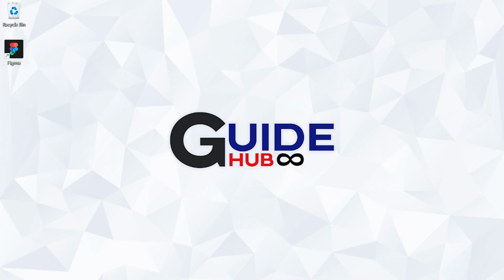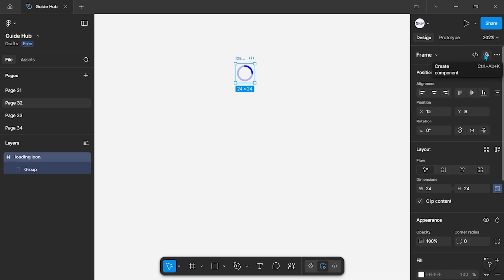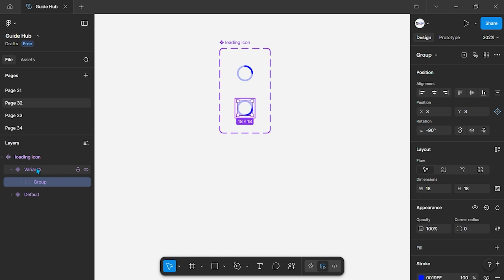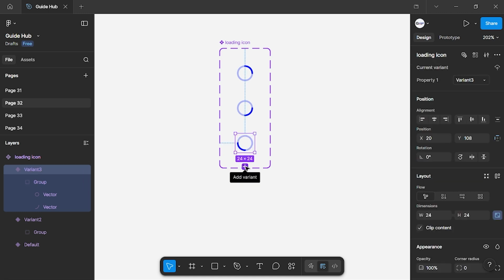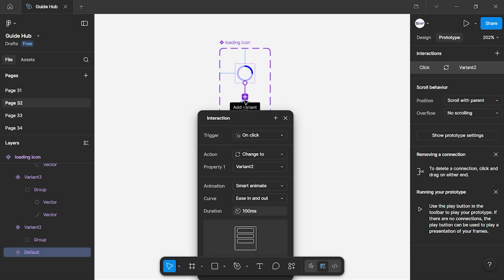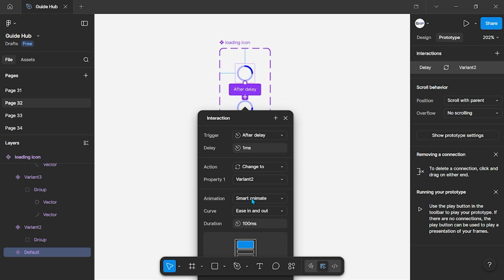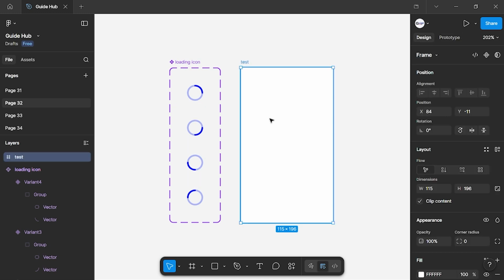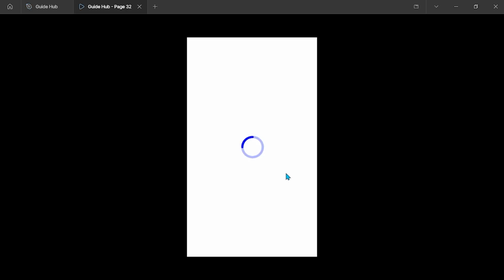How To Create a Loop Animation in Figma (𝟮𝟬𝟮𝟲) | 100% WORKS | NO Yapping, To The Point | FAST & EASY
Without Yapping, Here's How To Create a Loop Animation in Figma. First Open Figma on your computer. Open the Figma file where you want to create a loop animation. Add a loading icon similar to the example shown in the video. For example, you can use an icon from the Iconify plugin if you need a quick loading symbol. Select the object and click the Create Component icon in the right panel to convert the loading icon into a component. Click Add Variant to create a new variant of the component. Next, select the layer group in Variant 2 so you can modify its properties. Change the rotation of the icon, for example set it to -90 degrees so the icon appears slightly rotated compared to the first variant. After adjusting the rotation, click on the variant layer again. Then click Add Variant again to create another state of the component. Select the layer group in Variant 3 and change the rotation again, for example set it to -180 degrees. Click on the variant layer once more and then click Add Variant again to create the fourth state. Select the layer group in Variant 4 and change the rotation to -270 degrees. At this stage, the icon has four rotation states that will form the animation sequence. Now move to the Prototype tab in the right panel. Connect the prototype from Variant 1 to Variant 2 so the animation begins from the first state. Change the Trigger setting to After Delay so the animation runs automatically without user interaction. Set the Delay to 1 ms to ensure the animation transitions immediately. Make sure the Animation and Curve are set to Smart Animate and Ease In and Out so the motion between states appears smooth. Adjust the Duration according to your needs, for example set it to 100 ms so the rotation appears fast and continuous. Repeat the same steps until all variants are connected with prototype interactions, linking Variant 2 to Variant 3, Variant 3 to Variant 4, and Variant 4 back to Variant 1 to complete the loop. Create a frame to test the loading animation. Drag Variant 1 into the frame while holding the Alt key so it is placed inside the frame as an instance. Click the Present icon in the top right panel to open the preview window and review the animation to check whether the loading loop animation works correctly. Congratulation, In this video you just learn everything about How To Create a Loop Animation in Figma, so this video is really perfect for people who are interested and looking for a topic related to : how to create a loop animation in figma, how to create loop animation from figma, how to create loop animation in figma, how to create a figma loop animation, how to create loop animation on figma, how to create figma loop animation, how to create a loop animation on figma, how create figma loop animation, create loop animation for figma, create loop animation in figma, figma loop animation create, create loop animation on figma, create a loop animation on figma

Guide Hub